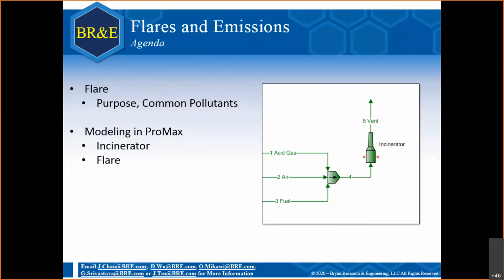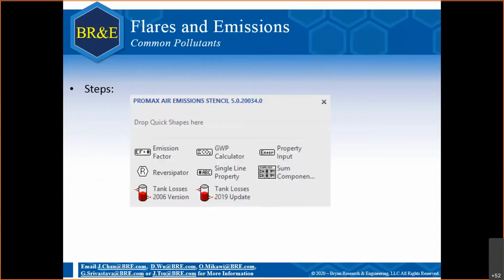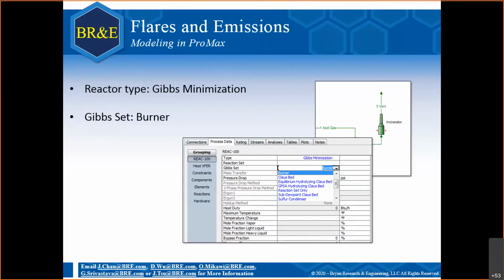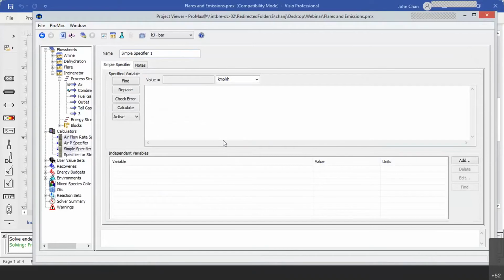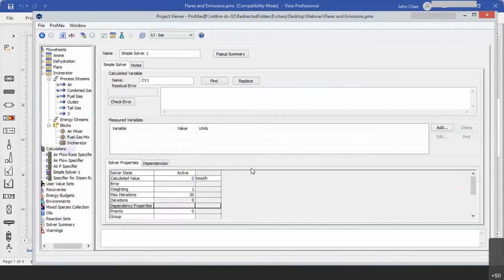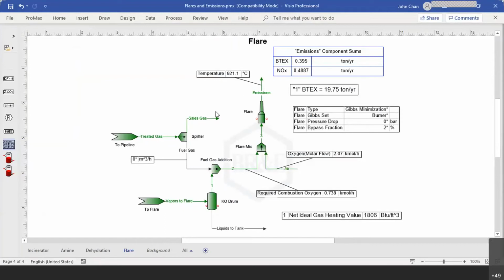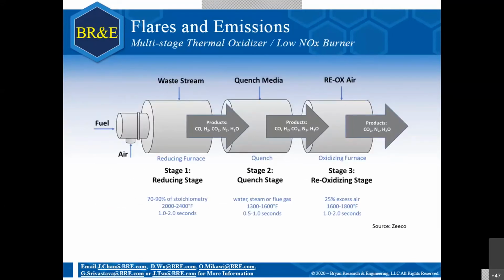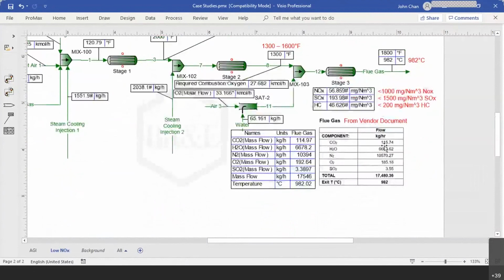Flares and Emissions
This webinar covers how to model flares and evaluate the resulting emissions using ProMax.